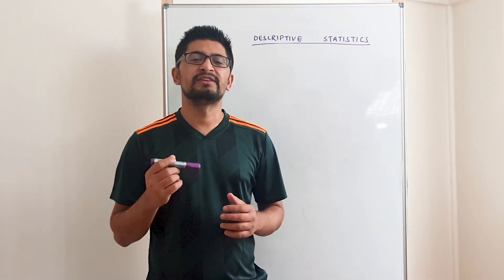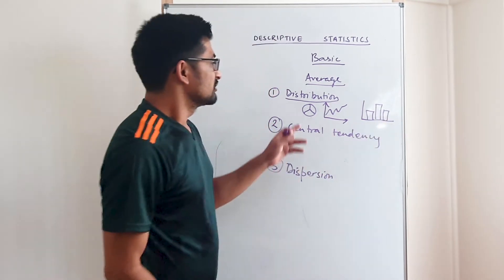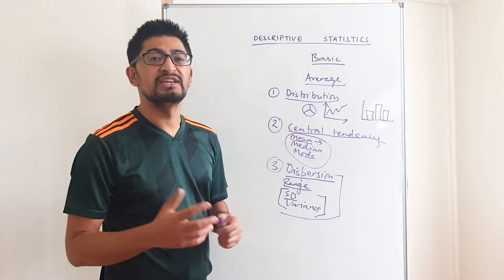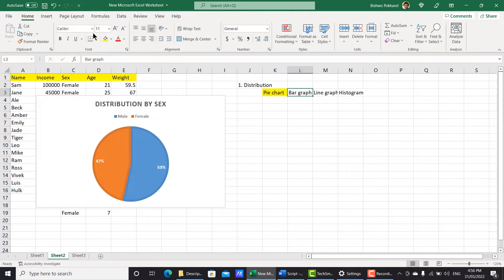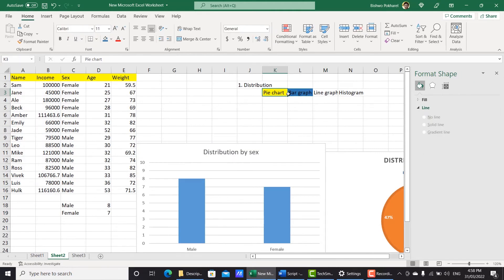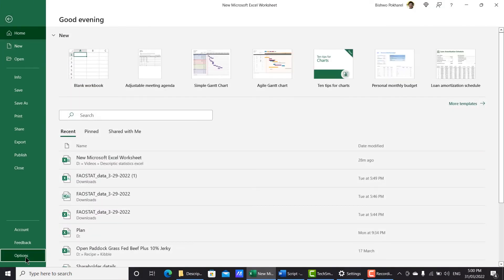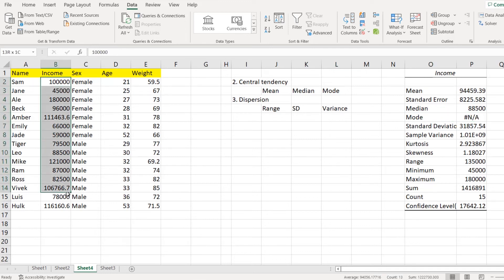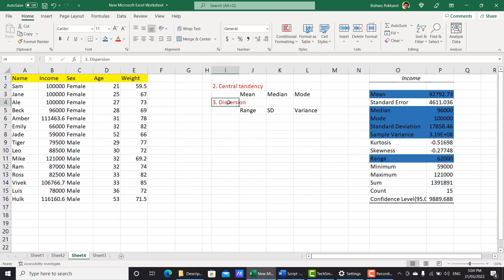How to do Descriptive Statistics in Excel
This video demonstrates how to do descriptive statistics in excel.